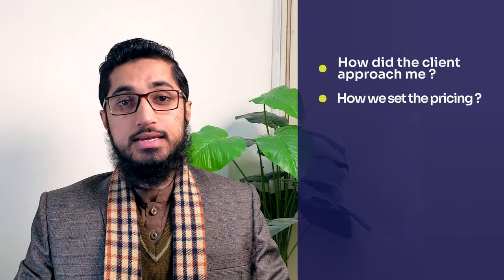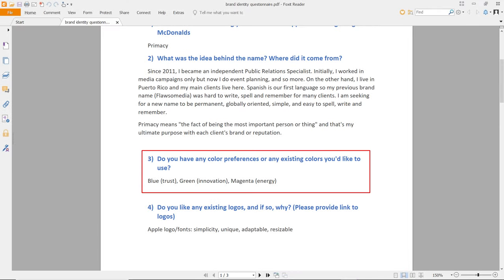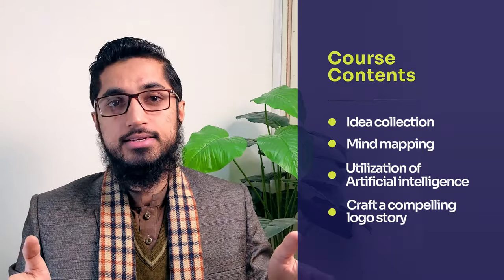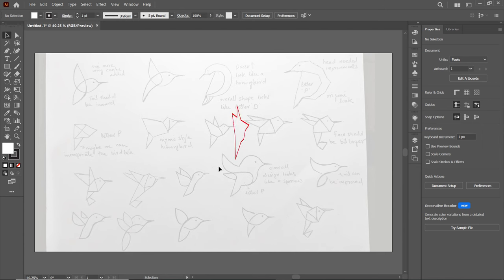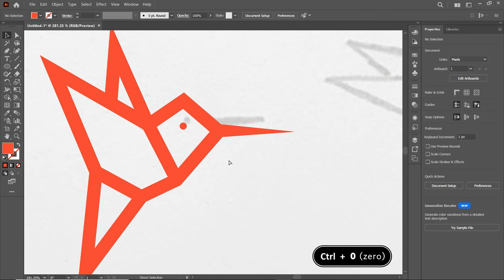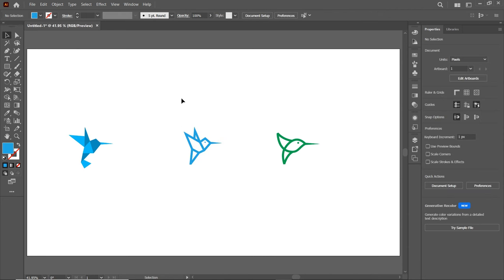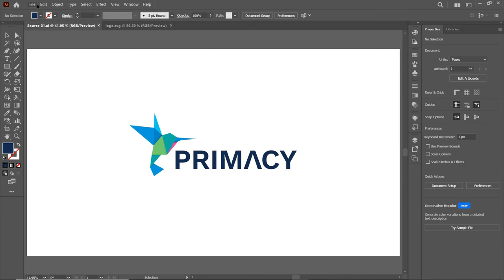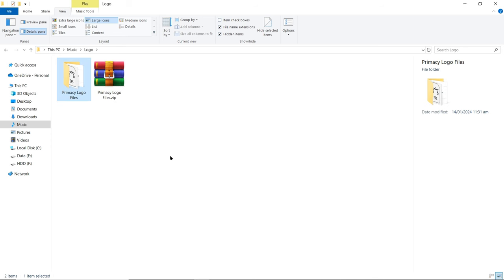Master Logo Design: From Concept to Final Design – Complete Guide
In todays video, I will take you through the entire logo design process from very start to the creation of final files for the client.

You can access my comprehensive and in-depth logo design full course by visiting the link provided below:

Lets dive into our mind-blowing logo design tutorial. This video is perfect for beginners, because it will take you through the entire logo design process, offering a full breakdown of a real client project. Learn how to sketch logo design ideas and discover pro tips for creating impactful logos. We explore logo design ideas and the golden rules that make a logo stand out. From start to finish, witness the logo design process in action, gaining valuable insights and skills. Whether you're a beginner or looking to enhance your design expertise, this tutorial guides you through every step, making it easy to design a logo from start to finish. So unleash your creativity and elevate your logo design skills now!

In this logo design process video, I will demonstrate the following steps
1) Brand discovery
In this segment, I will guide you on the questions to ask the client in order to extract as much information as possible. Following that, we will proceed with how to collect logo design ideas.
2) Sketching
In this segment, I will convert the logo design ideas into rough sketches on piece of paper.
3) Vectorizing
In this part, we will convert our sketched logo into digital design.
4) Final files
Lastly, I will guide you that how to create final files for the client.

Video Chapters
00:00 Intro
01:38 Brand Discovery
03:51 Logo design Ideas
04:09 Logo design course
04:55 Sketching
06:51 Digital logo design process in Adobe Illustrator
13:32 Initial concepts
13:45 Revisions
14:19 Final design
14:23 How to create final files for client

My other video designs on logo design